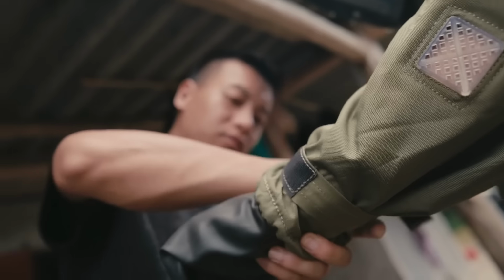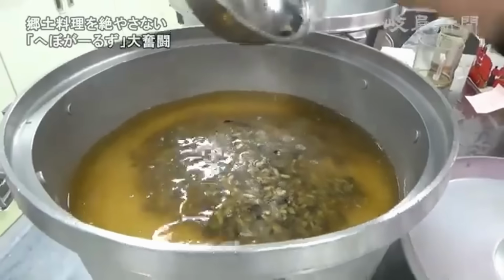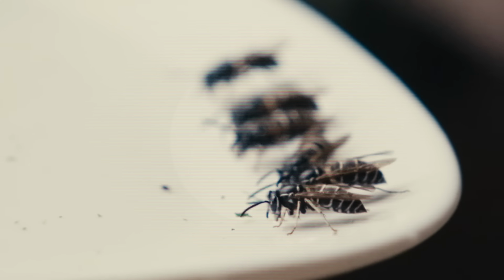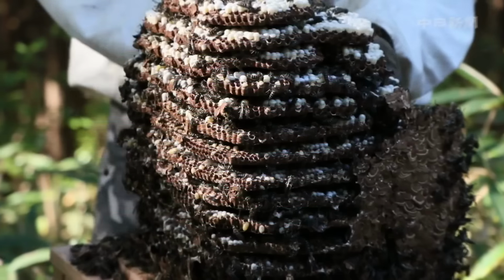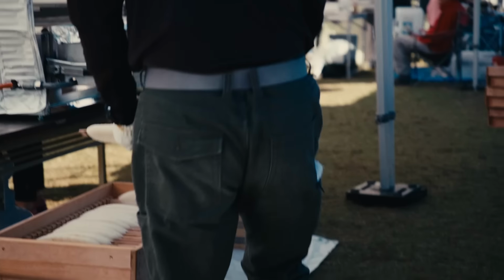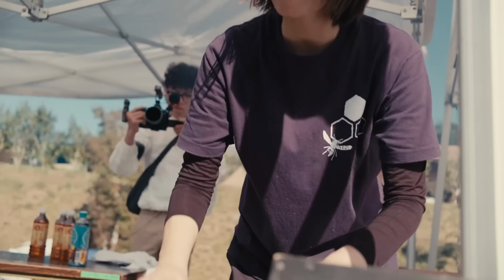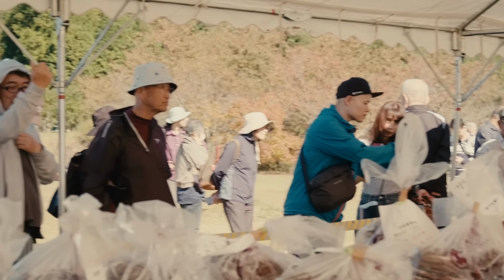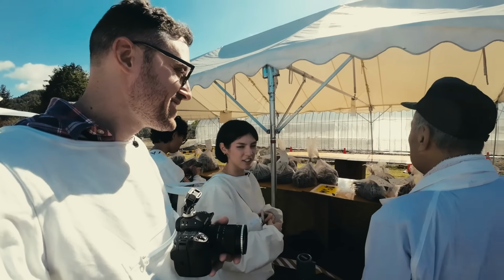The Japanese Town That Eats Venomous Hornets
Hornet farming may sound like something from a far-off jungle, but in Gifu, Japan, it’s a celebrated tradition. Here, families raise and harvest kuro suzumebachi hornets in a unique blend of craftsmanship, innovation, and culinary culture. Each year, the community gathers for a thrilling competition to see who can raise the best hornet colony. Discover how these small yet prized insects are caught, raised, and transformed into a surprising delicacy in this fascinating glimpse into rural Japanese life.

🎥 Credits
Host: Andrew Fraser
Editor: Toms D. Luu
Producer: Xuan Le